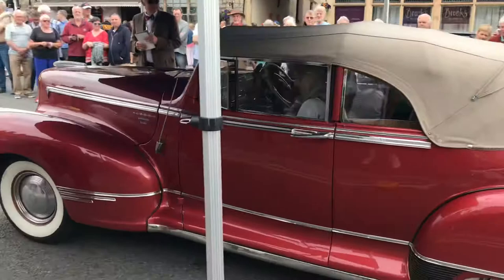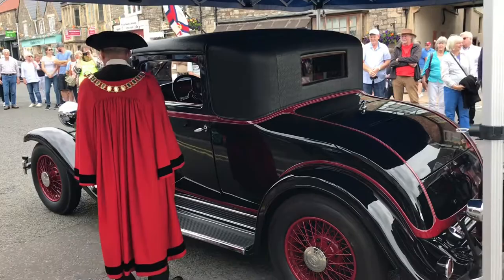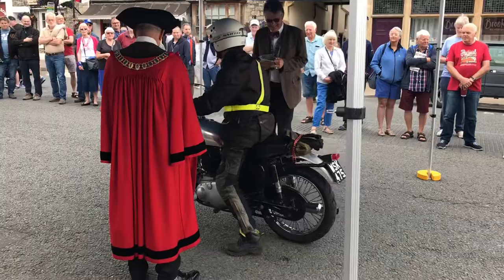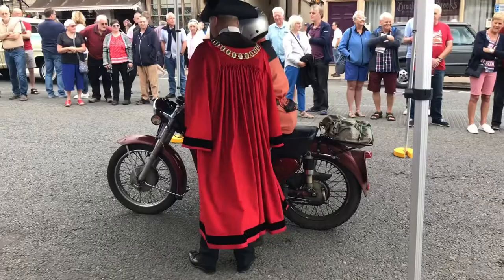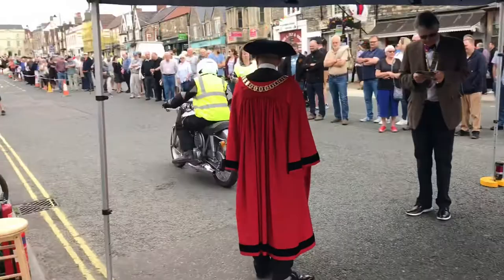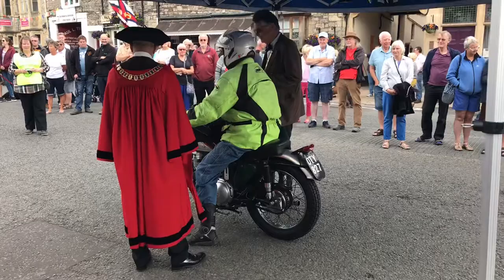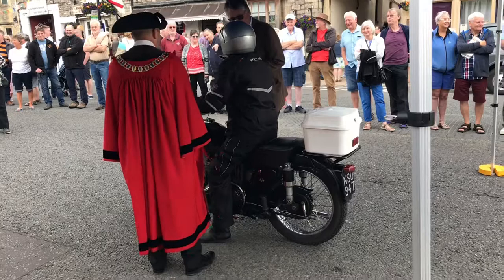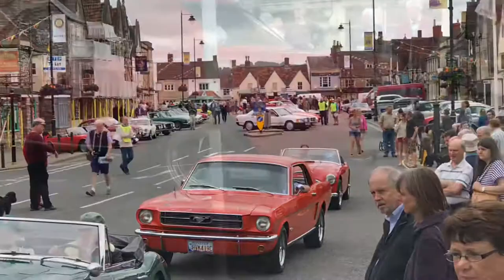Chipping Sodbury Classic Car Run 2019